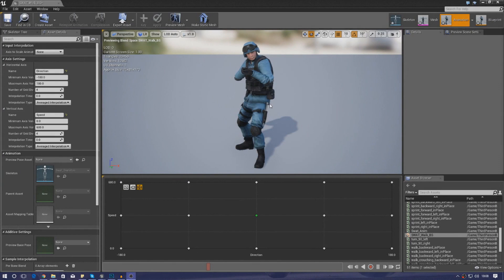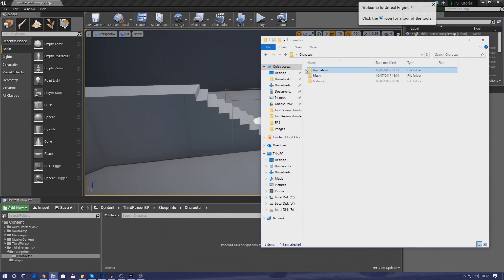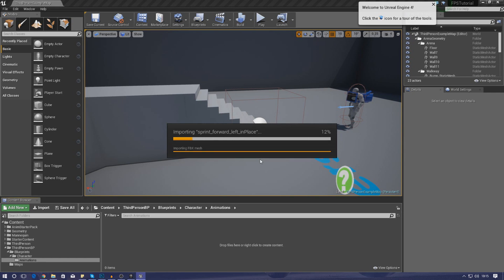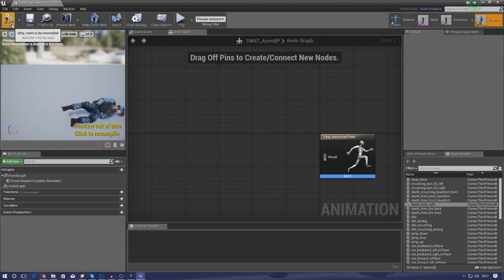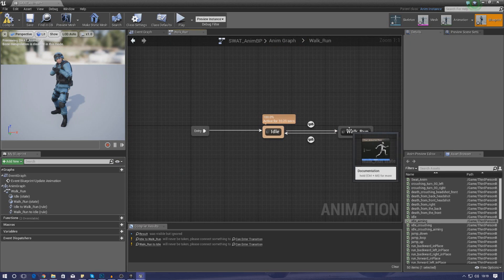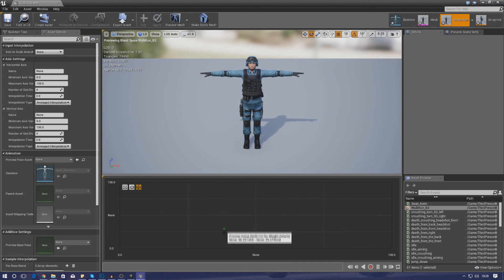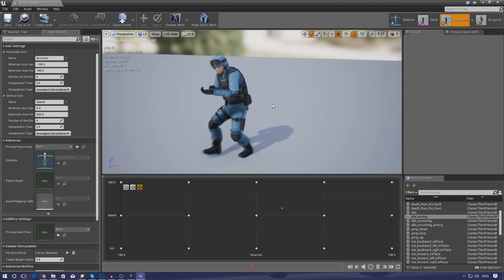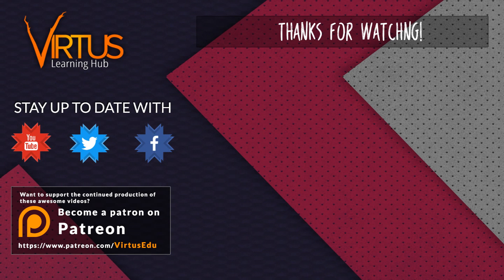Setting Up Character Animations - #6 Creating A First Person Shooter (FPS) With Unreal Engine 4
Today we take a look at how we can import a customer character and set up the animations. We go over step by step how we can begin creating the animation blueprint and animation blendspace to start bringing our character to life.